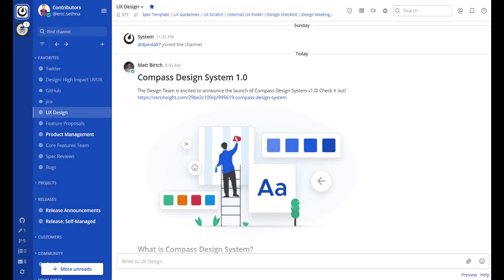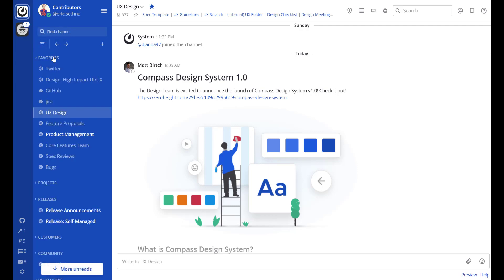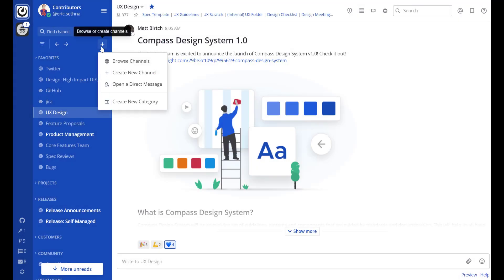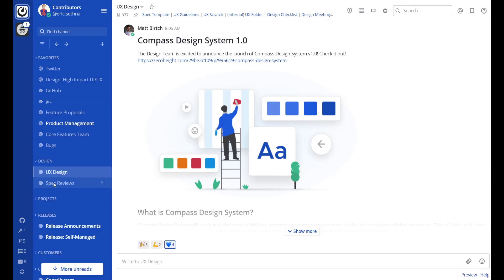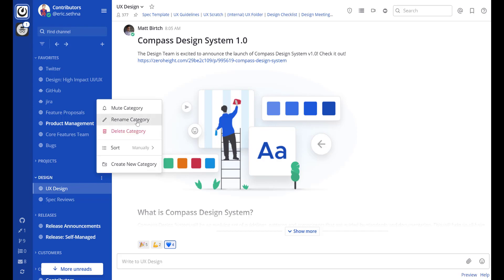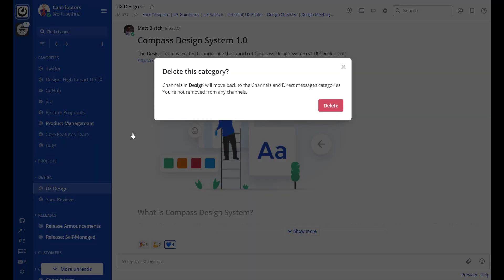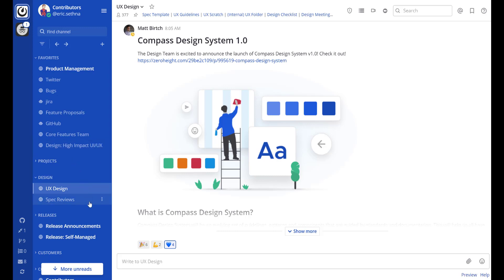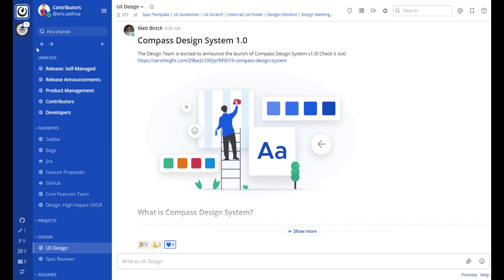Mattermost - Channel Sidebar Tutorial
Check out this Channel Sidebar tutorial video for a sneak preview of features that are available in Mattermost Cloud and Mattermost Self-Managed v5.32 and later, releasing Feb. 16, 2021.